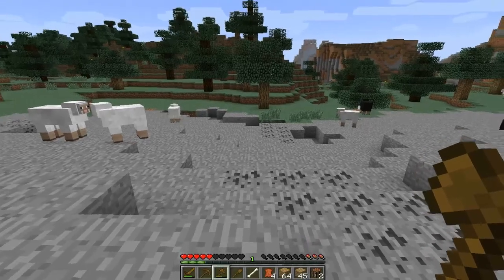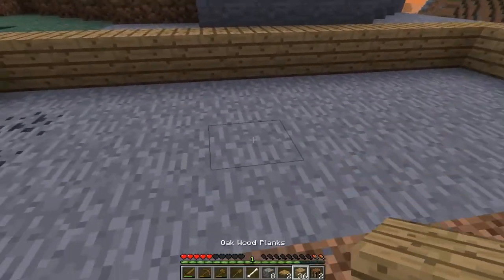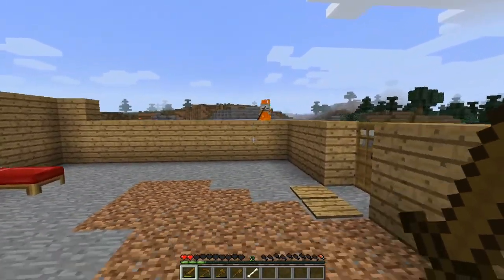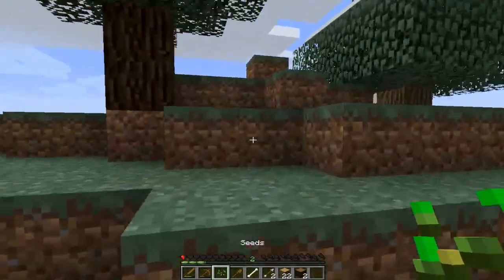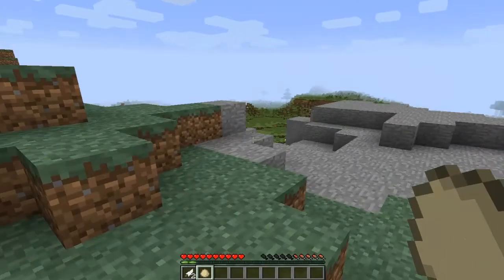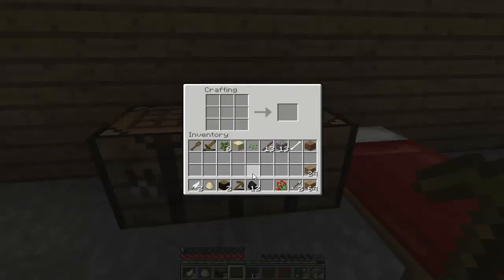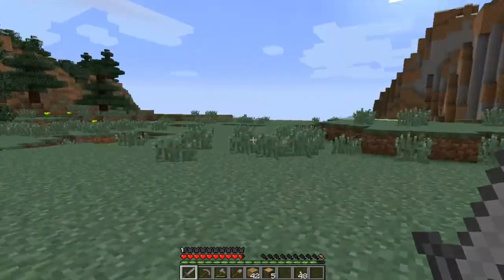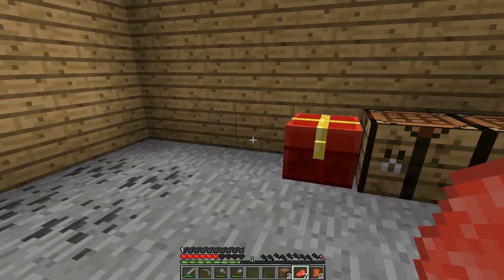Lets Destroy Minecraft - | episode 3 | - House!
we (almost) have a house!